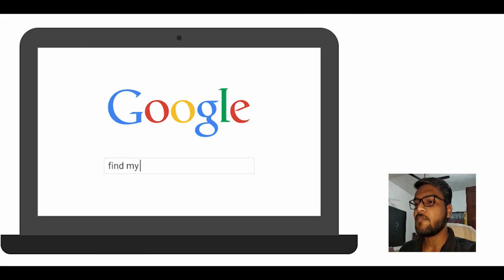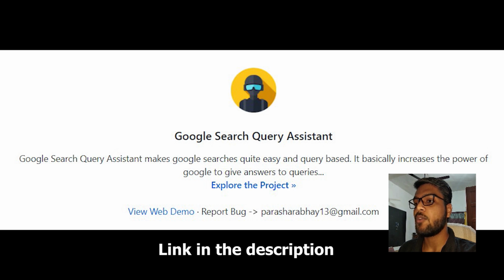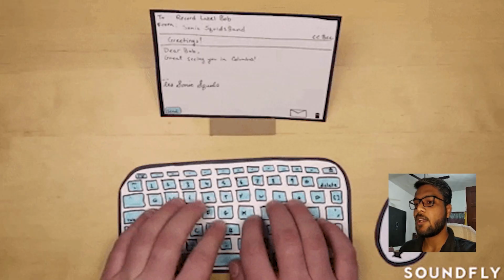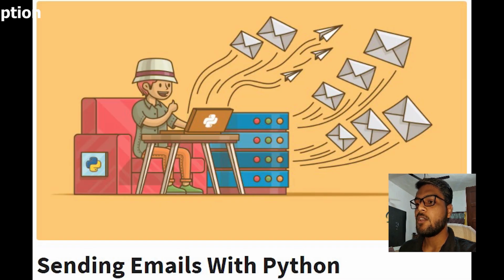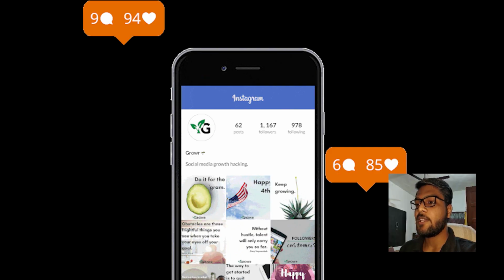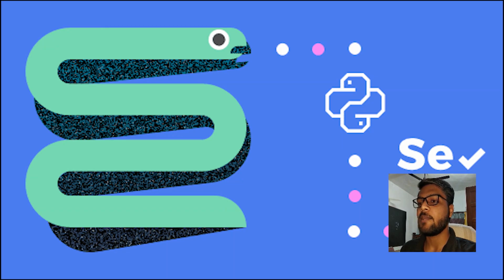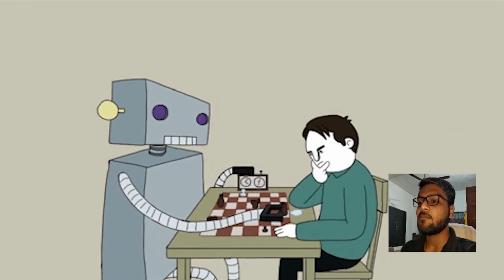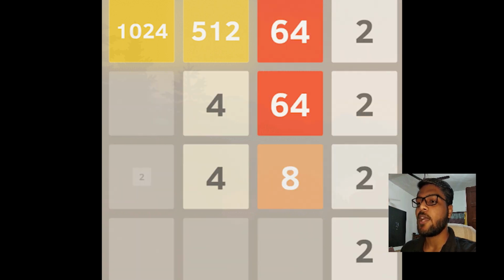Top 15 PYTHON automation ideas | Python Automations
Hey folks.
Welcome to another video. In this video, I have mentioned the top 15 automation ideas which you can work on to make your work easier.
These are some super quick ideas that you can implement in your daily life.

Timeline:
Introduction: 00:00
Google search automation: 00:16
Email automation: 00:56
Login automation: 01:22
Likes automation: 01:55
Writing blog: 02:43
Bulk file rename automation: 02:58
Automating orders: 03:25
Deleting files automatically: 04:03
Desktop automation: 04:45
News automation: 04:57
Weather automation: 05:19
Game automation: 05:38
Audiobooks automation: 05:55
Game score automation: 06:23
Price tracker: 06:53